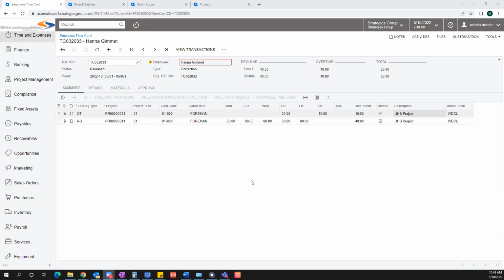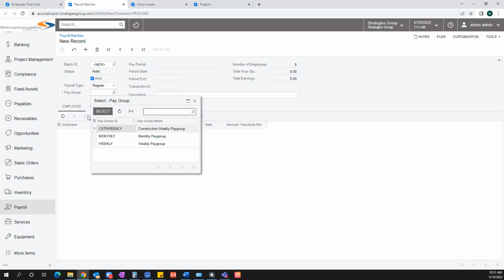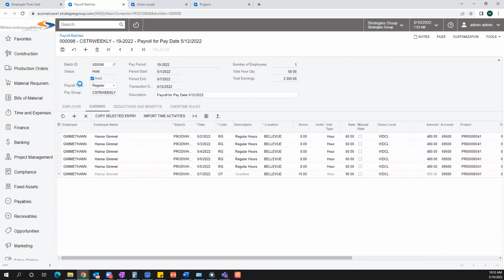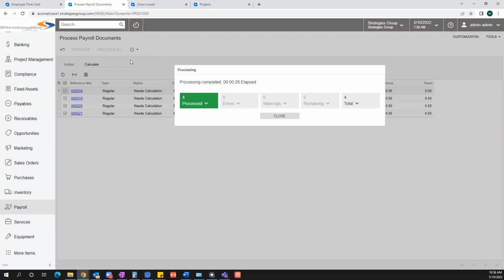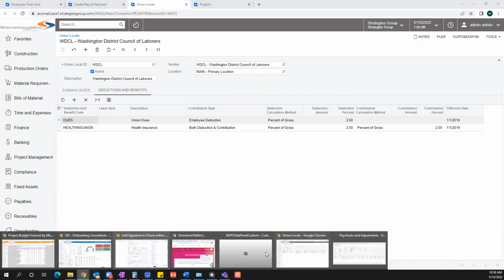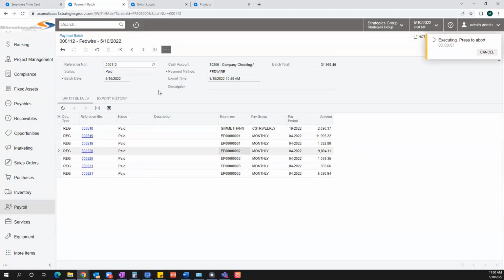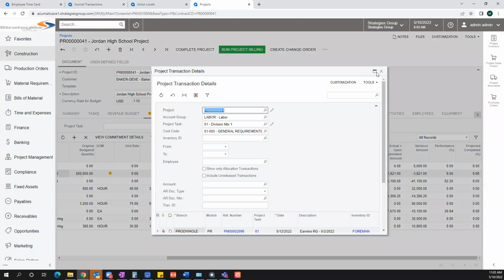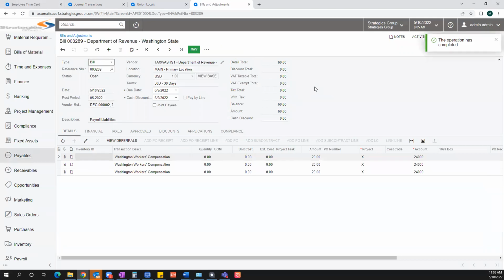Acumatica Payroll Demo 2022